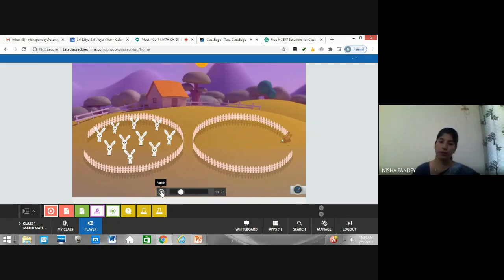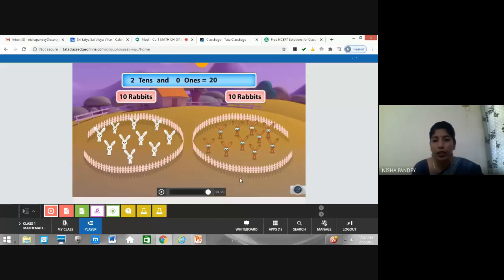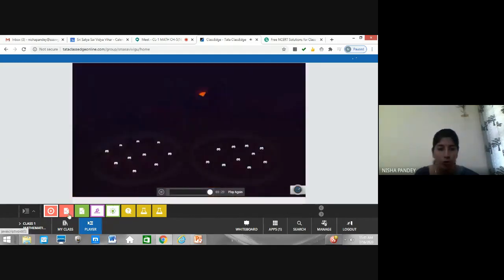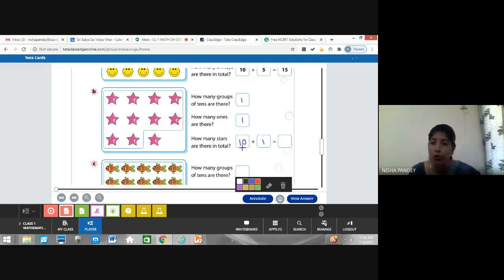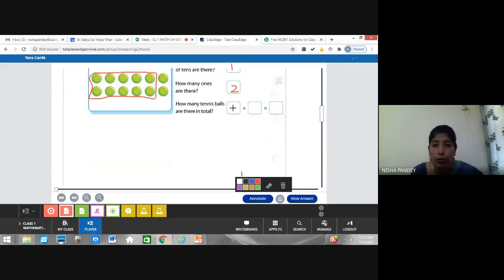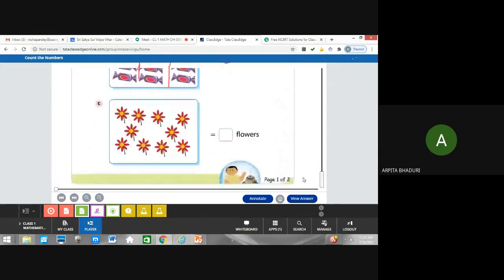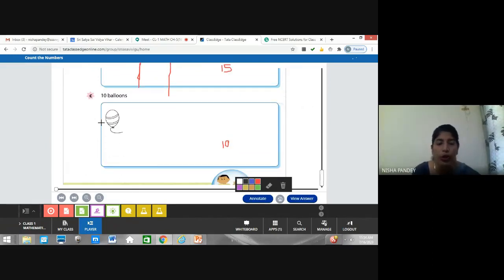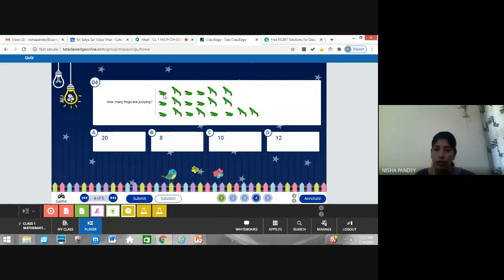CLASS-I, MATHS (CHAPTER-5) (16-07-2020)